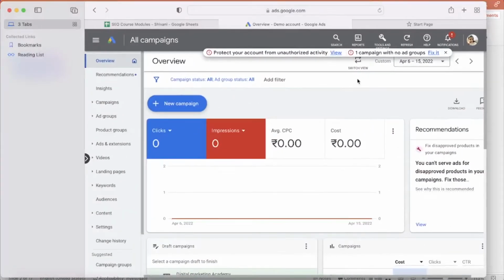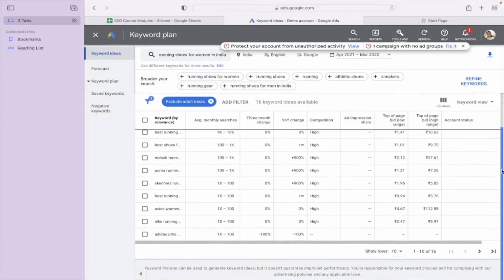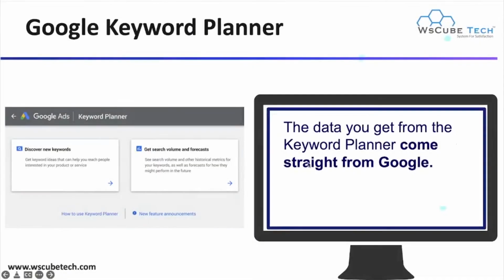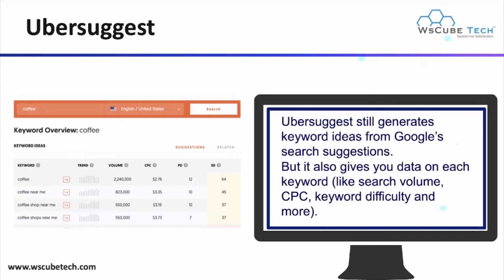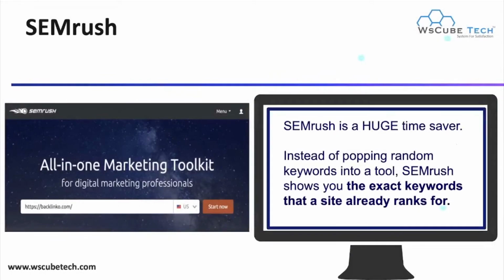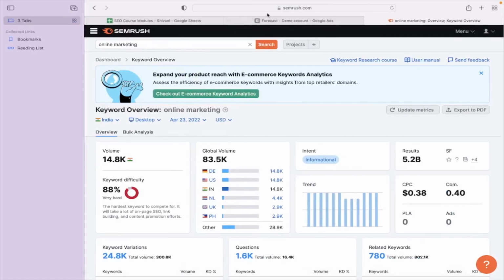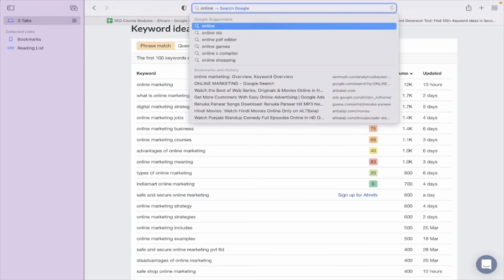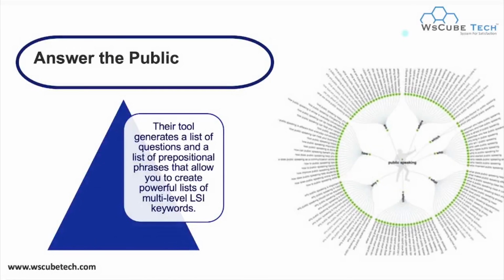FREE & PAID Keyword Research Tools for SEO - Complete Tutorial In English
In this video, learn FREE & PAID Keyword Research Tools for SEO - Complete Tutorial In English. Find all the videos of the Complete SEO Free Course (Beginner to Advanced in this playlist